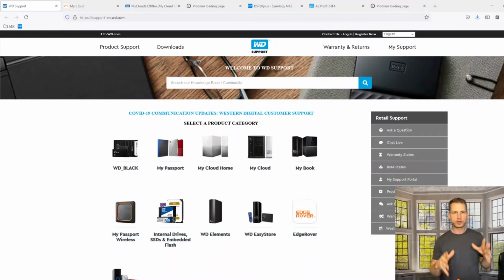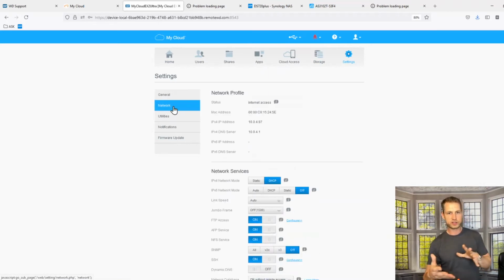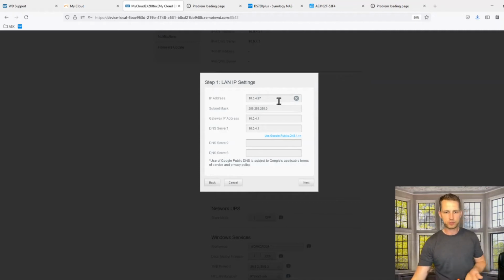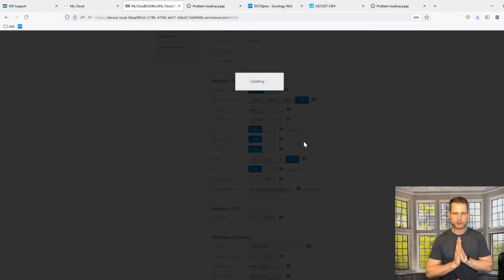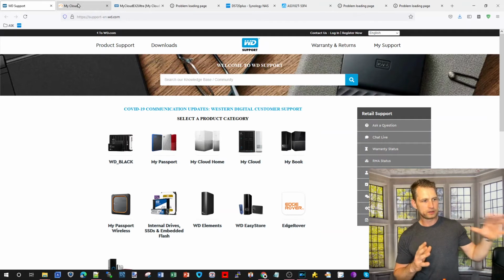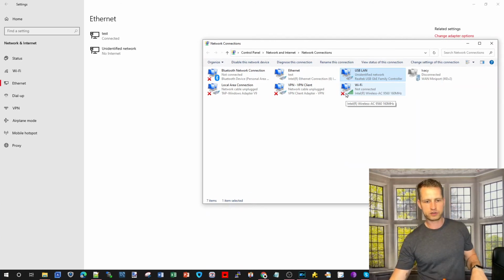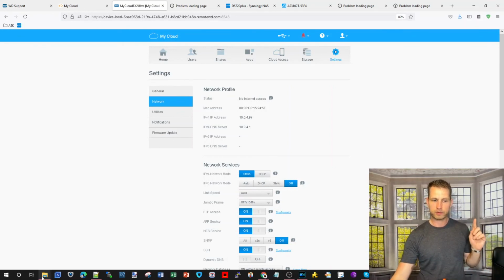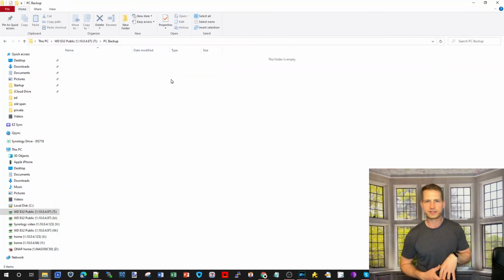How to Connect WD NAS directly to a PC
Want to move data quickly from your WD My Cloud NAS to your PC or laptop without using your home network or internet? In this tutorial, I’ll show you how to directly connect a WD My Cloud (PX2 or PR series) to a Windows PC using a LAN cable or USB adapter. Whether you’re prepping a remote backup, transferring terabytes of data, or keeping your NAS isolated for security, this guide walks you through the full setup.

1. Set a manual IP on a NAS
2. Connect directly to a PC
3. Configure PC LAN to have static IP
4. Enjoy

If you’re worried about open ports, router issues, or just want the fastest file transfer possible from your NAS to PC, this is the guide for you.

00:00 – Intro
00:22 – Logging into WD My Cloud Dashboard
00:50 – Difference Between Admin Login & Cloud Login
01:08 – Setting Static IP on WD My Cloud
02:10 – Explaining IP, Subnet, Gateway Basics
02:38 – Saving Network Settings
03:03 – Connecting NAS to PC (LAN Cable or USB Adapter)
03:34 – Configuring Manual IP on Windows
04:42 – Re-identifying the NAS on PC
05:02 – Accessing the NAS from Windows Explorer
05:37 – Why Direct NAS-to-PC is Useful
06:21 – Using as Rsync Server After Data Transfer
06:40 – How to Map the NAS as a Network Drive
06:58 – Outro & Support Options